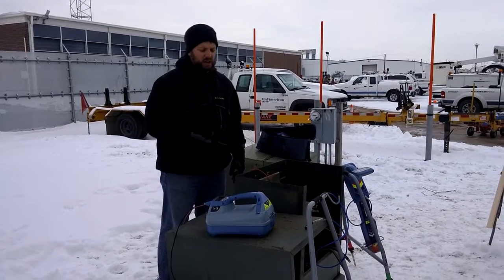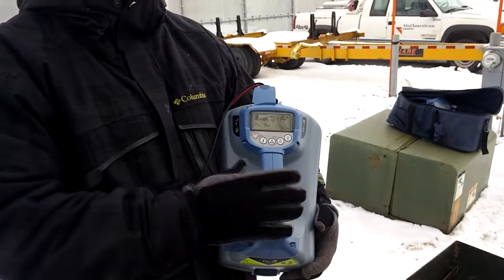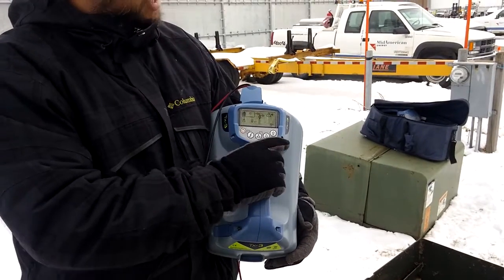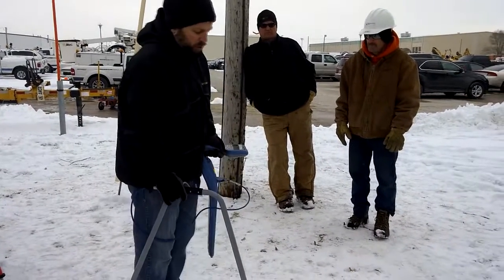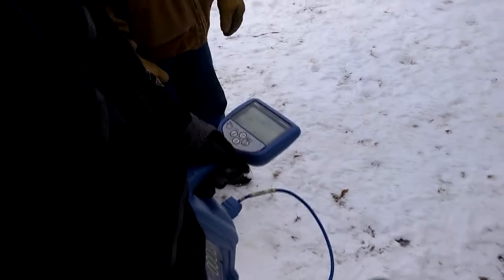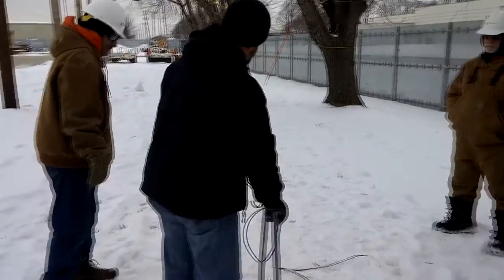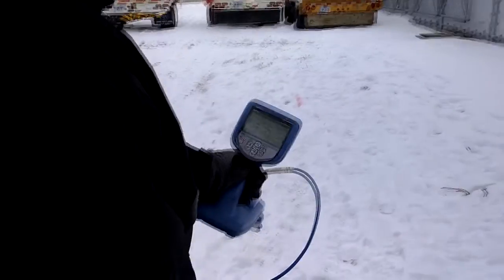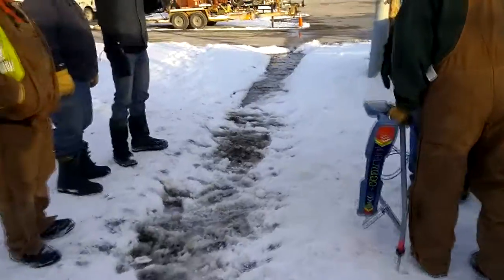Fault Locating - quick 7 minutes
Fault Locating with the A-frame under 7 minutes.  Short tutorial how to fault find.